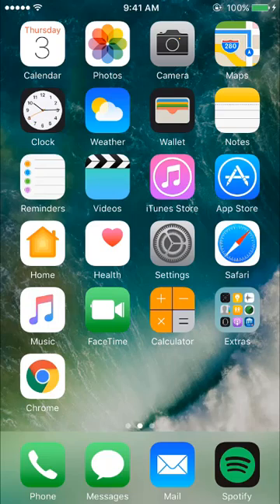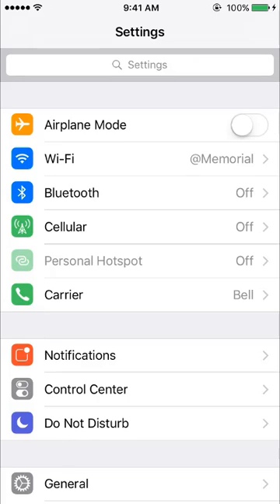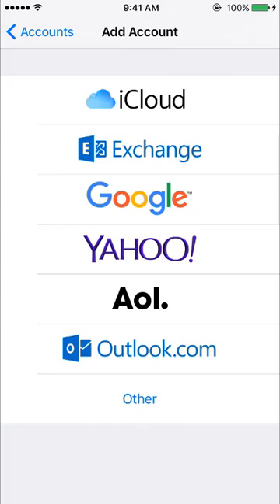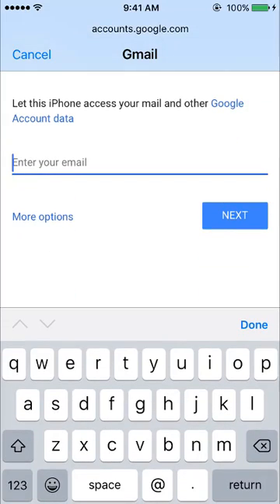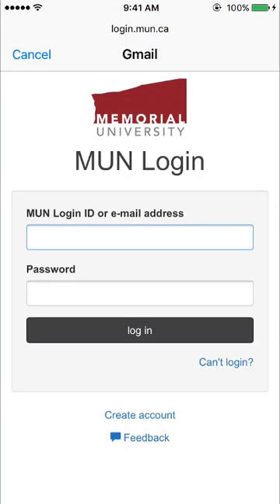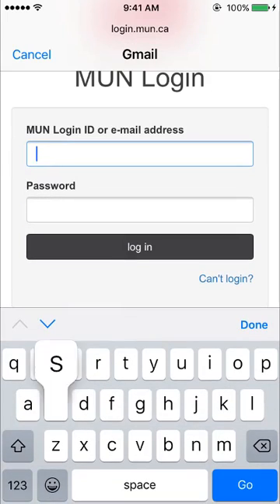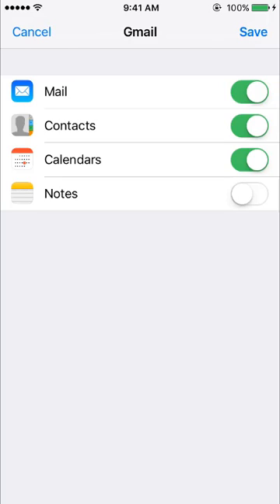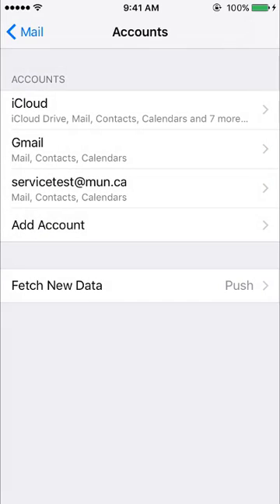How to setup MUNmail (Gmail) account - iPhone/iPad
This is a video showing the process of configuring a MUNmail (Gmail) account on either an iPhone or iPad.